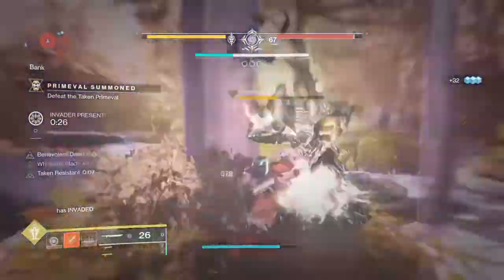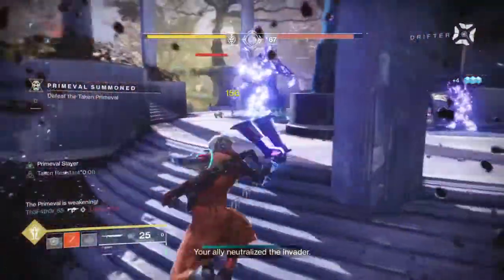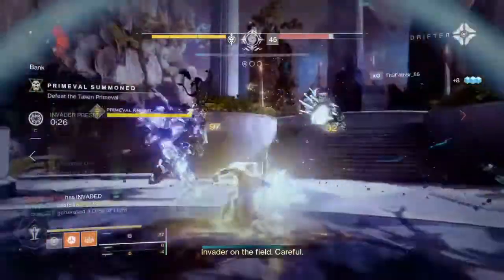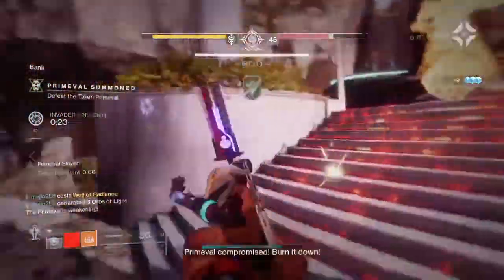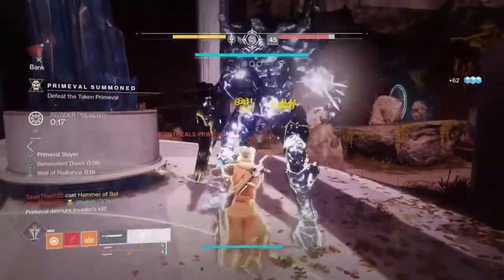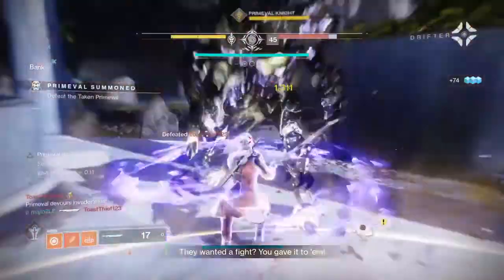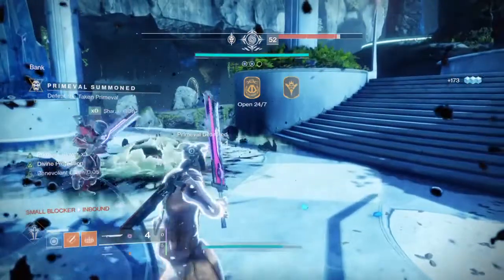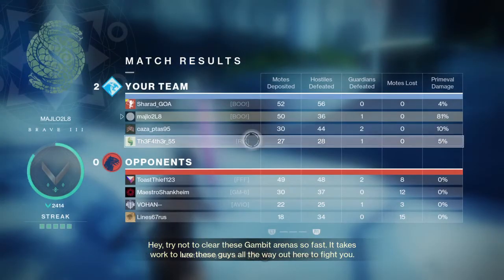Felwinter's Guilotine of Radiance in Gambit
Felwinter's Helm is activated on Primeval Envoy + Falling Guillotine in Well of Radiance is recipe for quick Primeval removal from any Gambit match.